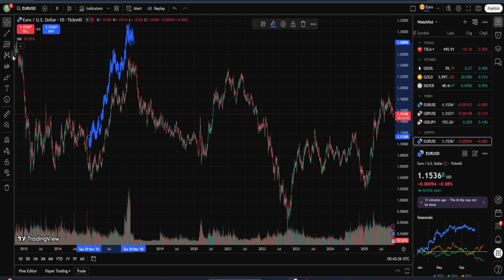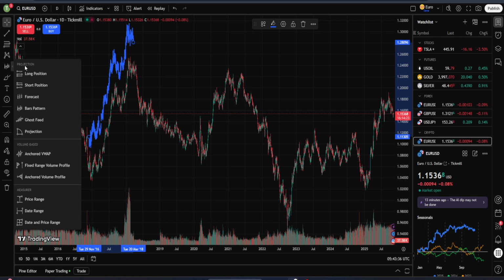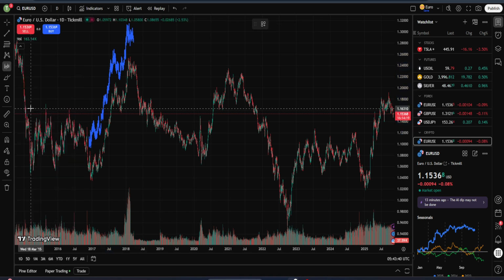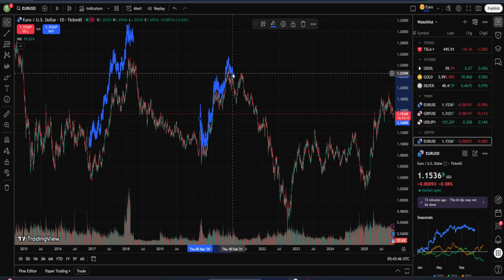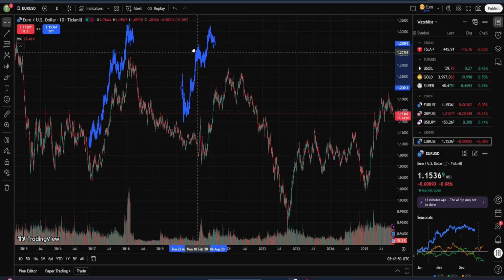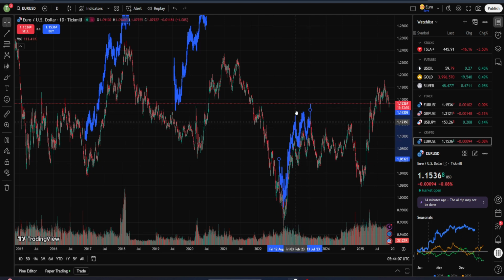How to Copy Candles in TradingView | 2025 Tutorial